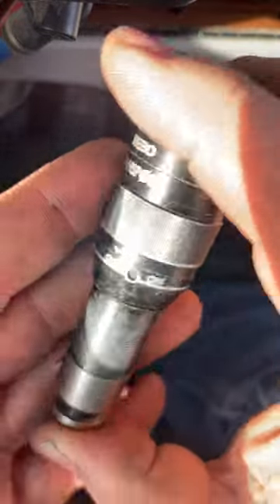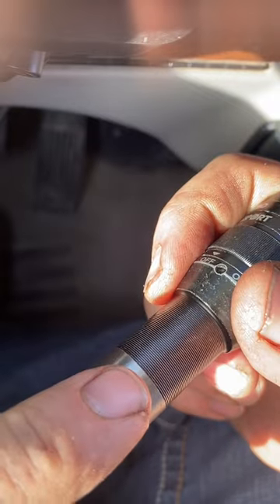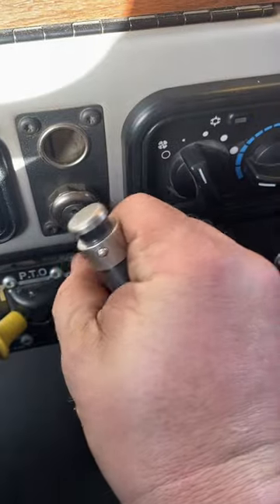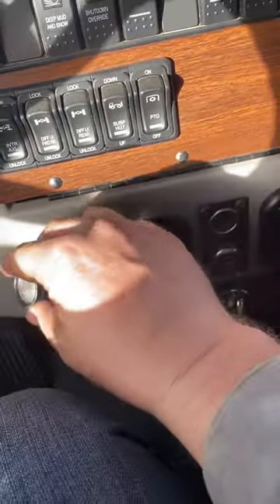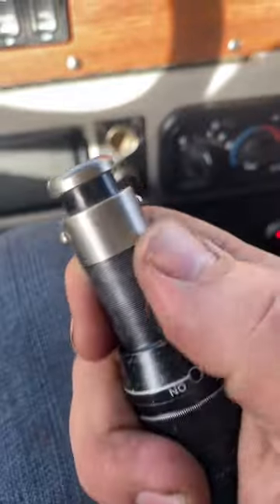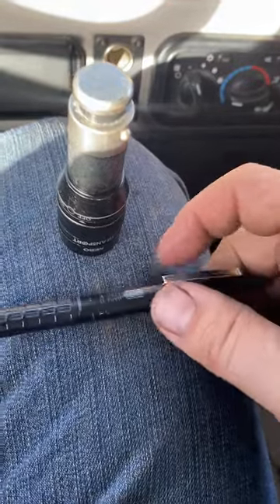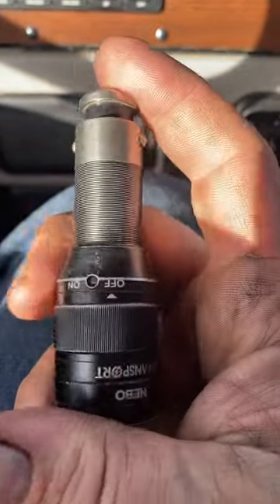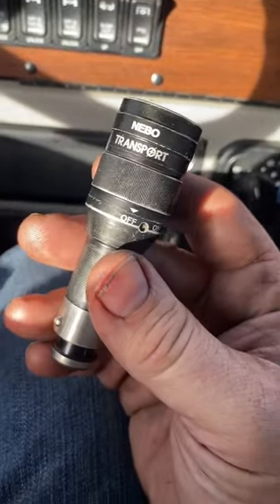Cigarette Lighter Flashlight.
One of the top 10 items I own: The Nebo Transport.

The steel pointer pen I use is the Zebra F-701, which costs a bit more than a typical pen but it's money well spent in my opinion. It won't break and you can buy replacement ink cartridges. Just don't lose it!